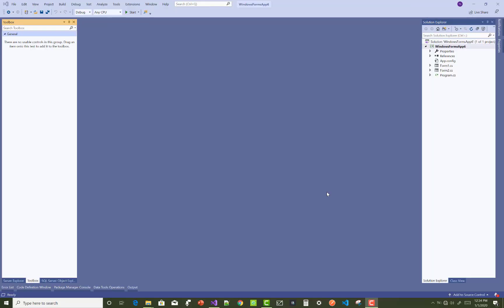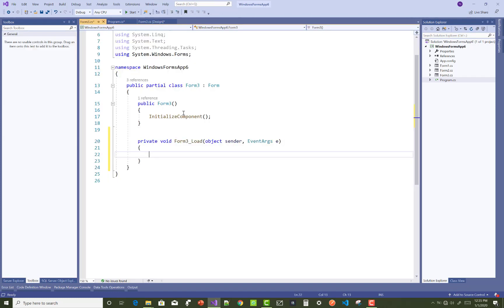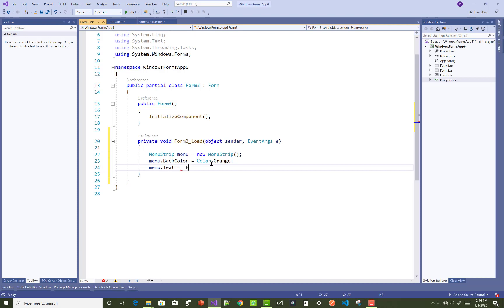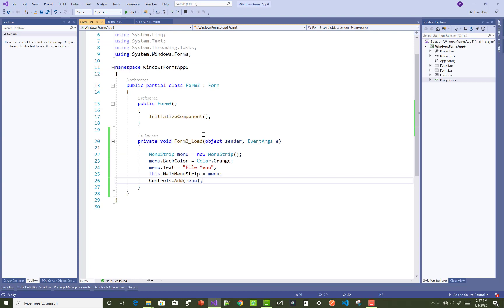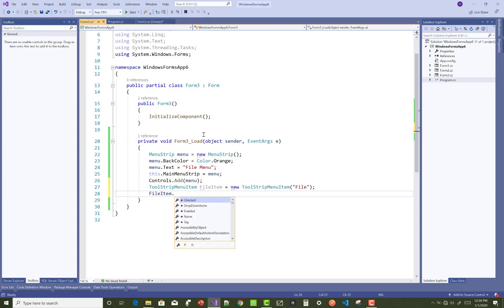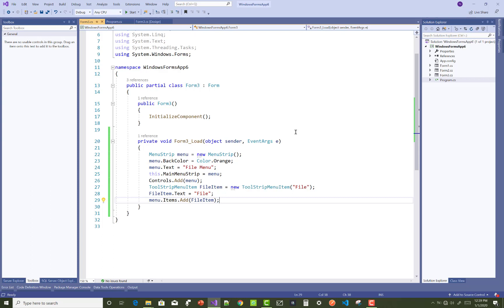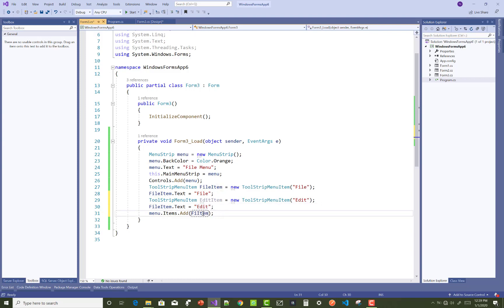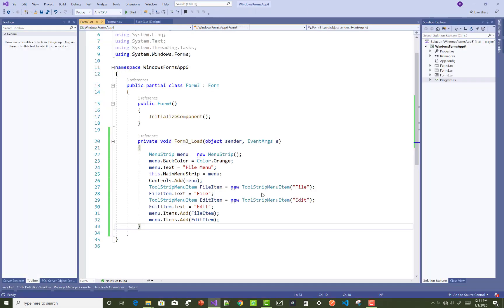Design Menu Dynamically in Windows Form C#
In this video , I am going to show you how to design menu in Windows Form. You can use MenuStrip also you can use ToolStripMenuItem.